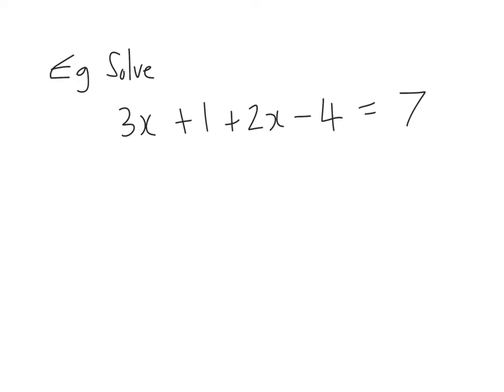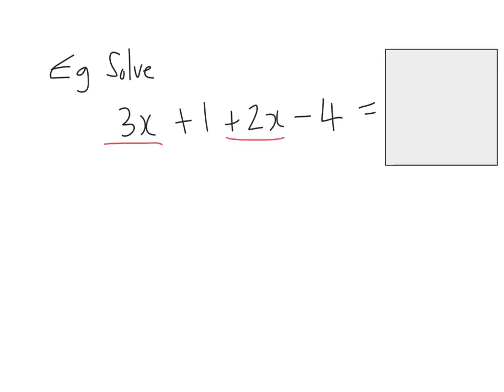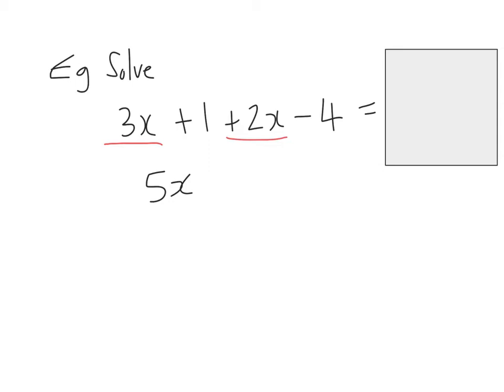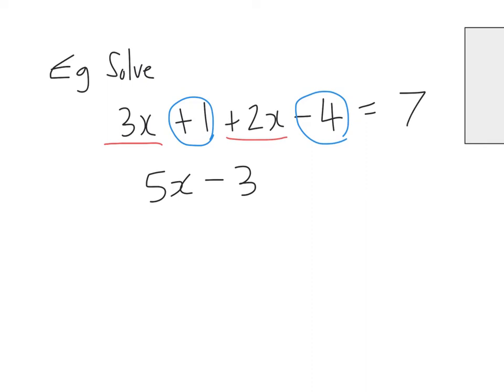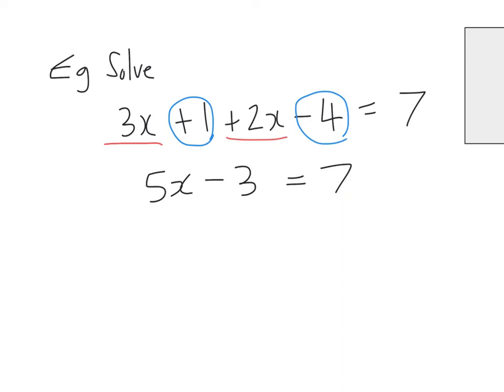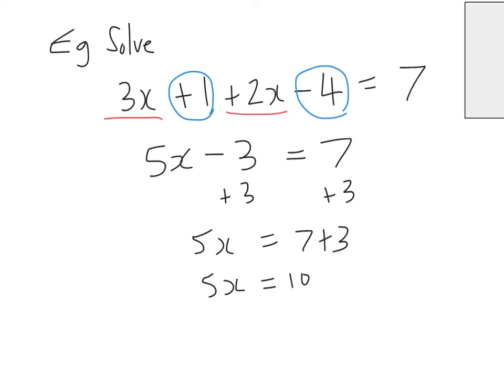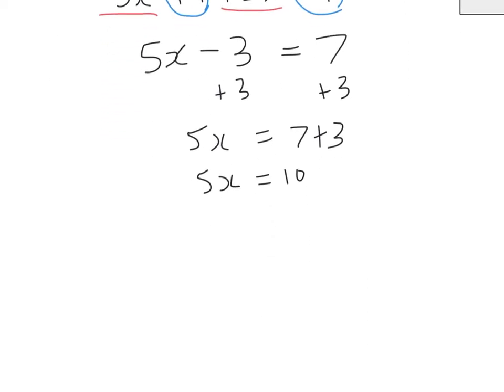Yr8 solving equations with simplifying